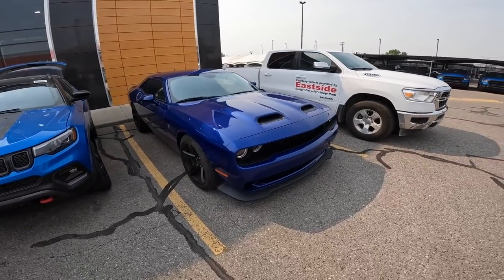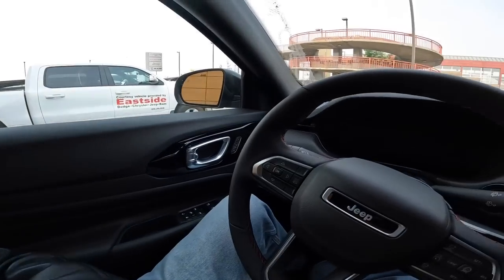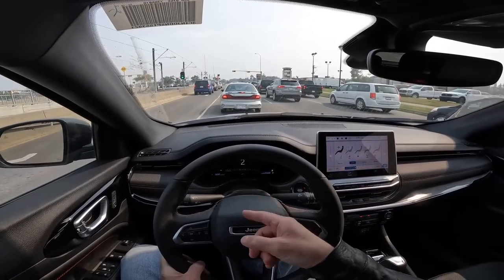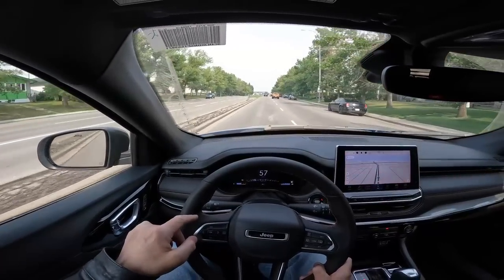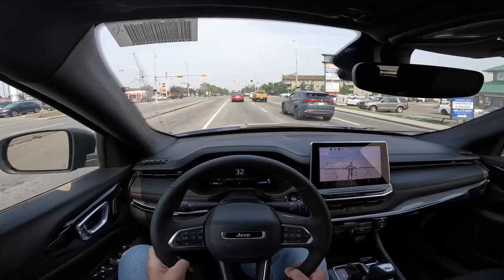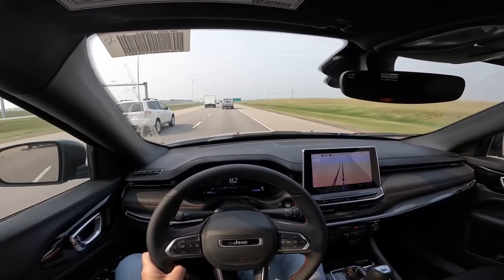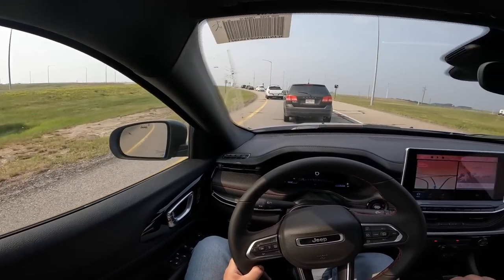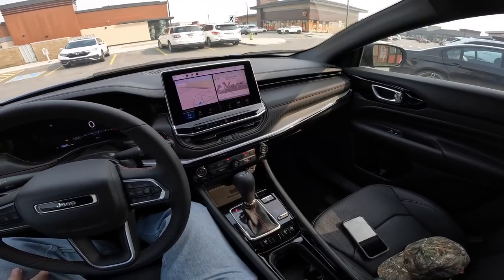Forget CHEVY: I’m getting a JEEP!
They couldn't get me approved for  a 2023 Chevrolet Silverado, so I went back to the Chrysler dealer who sold me the HELLCAT, to see If I can get a small JEEP, such as Compass TRAILHAWK.

Hello, I'm Sergei. I'm a freight agent with Heavy Equipment Logistics in Calgary. My specialty is RGN freight, specifically construction machinery, such as excavators, dozers, pipe-layers, cranes, wheel loaders, generators, etc. To get a quote please send me: your company information, your email address, equipment make and model, weight, dimensions, origin, destination, and estimated shipping date. Quotes are provided only via Email. Thank you.

My CAP weighted vest
My German aviator's jacket
My Nikon Z9 mirrorless camera
My Nikon Z50 mirrorless camera
My 18-35 mm lens
My 70-200 mm lens
My 300 mm lens
My 500 mm lens
My drone
My Apple laptop
My mobile HP printer
My iPhone 14 Plus smartphone
My GoPro Hero 9 black camera
My Apple iMac 24" desktop computer